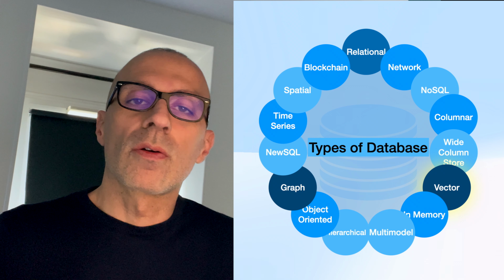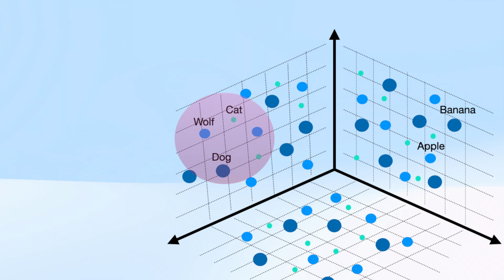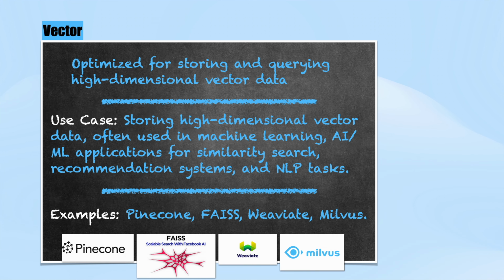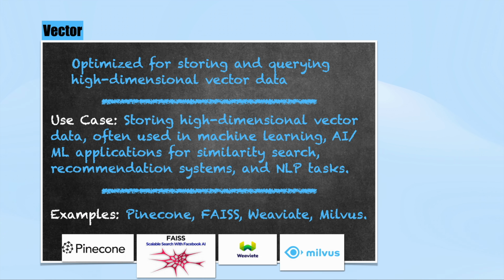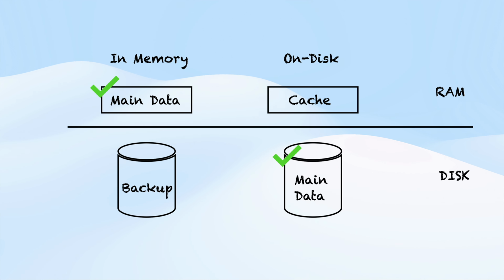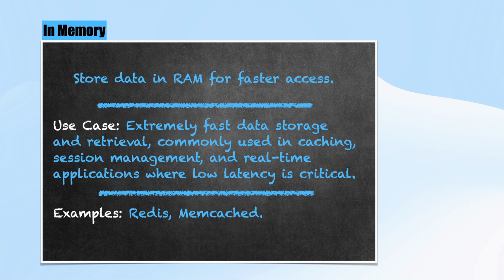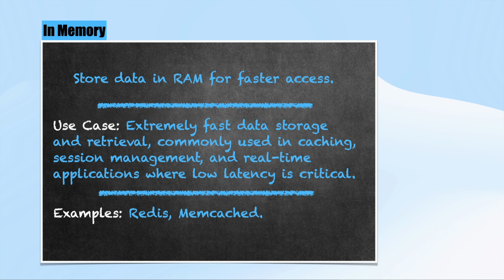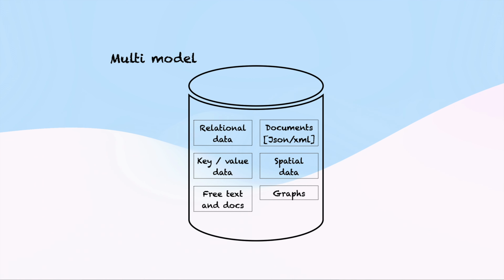The Ultimate Guide to Databases: SQL, NoSQL, Graph & More! | PART 2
Want to master databases? Whether you're a beginner or an experienced developer, this Ultimate Guide to Databases will help you understand the world of SQL, NoSQL, Graph, Time Series, and more!

🚀 What You'll Learn:
✅ The key differences between
          (00:53) Vector Databases
          (03:42) In Memory Databases
          (06:26) Multimodel Databases
✅ How these databases work
✅ The best database for your project or business
✅ Real-world use cases and popular database technologies

From MySQL & PostgreSQL to MongoDB, Neo4j, and DynamoDB, we break it all down in an easy-to-understand way! 📊

⚡ Don’t miss out! Watch now and become a database pro! 💻🔥